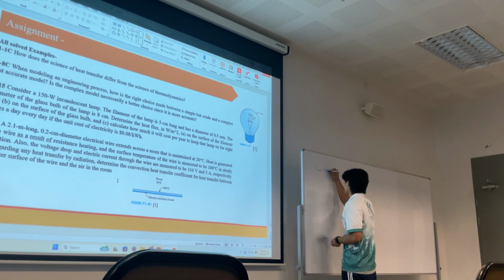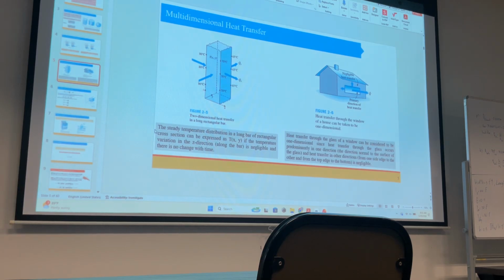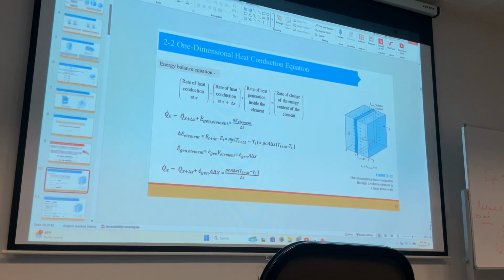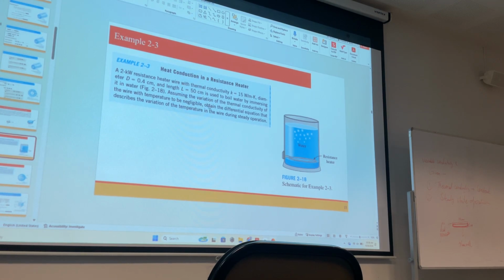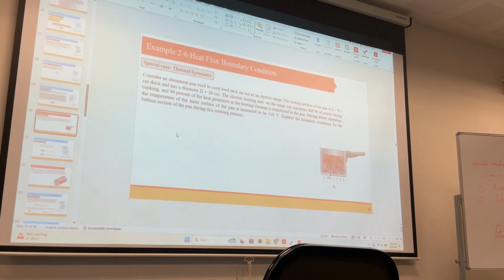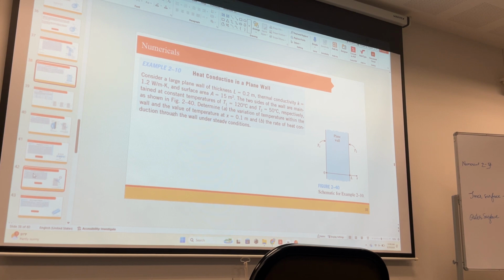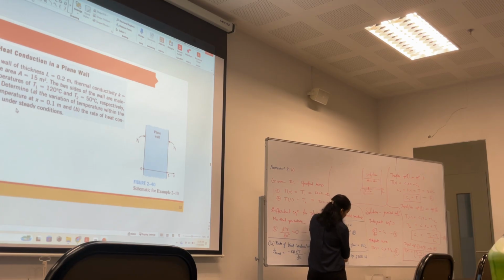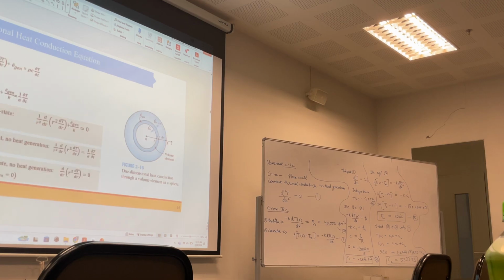01211362_65 Refrigeration and Heat transfer :Heat Conduction Equation